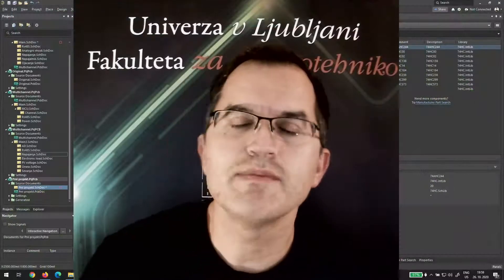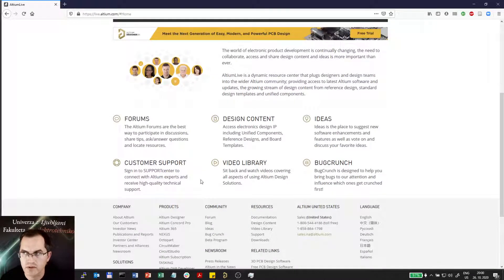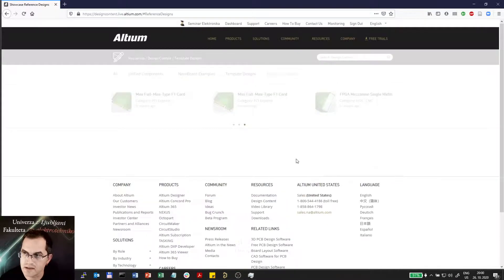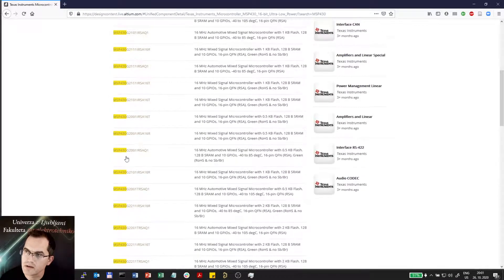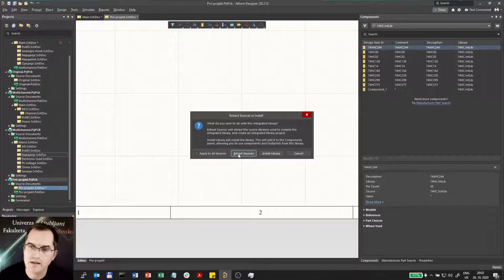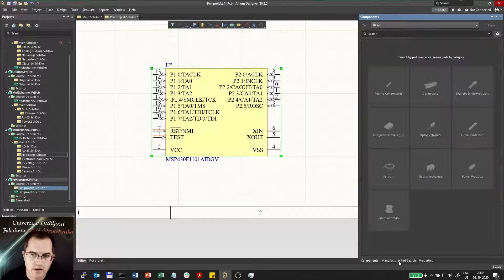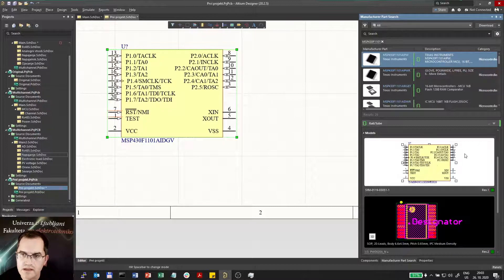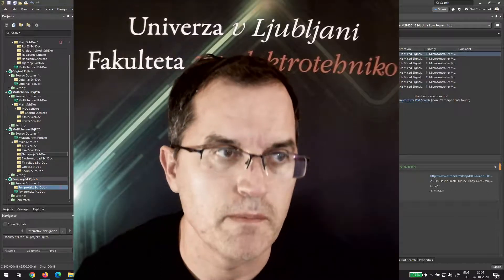Altium libraries #04: Altium Design Content